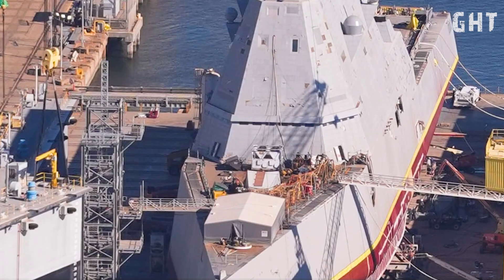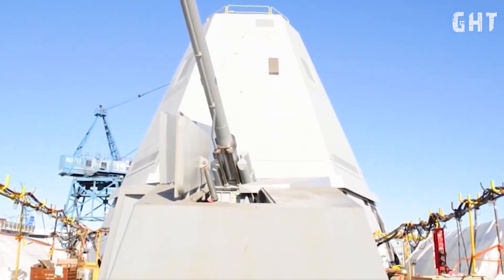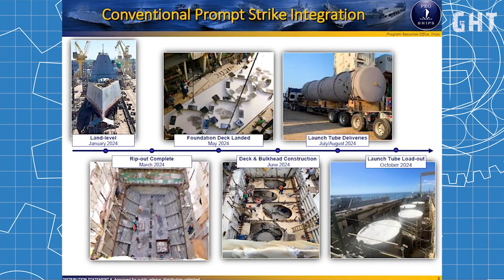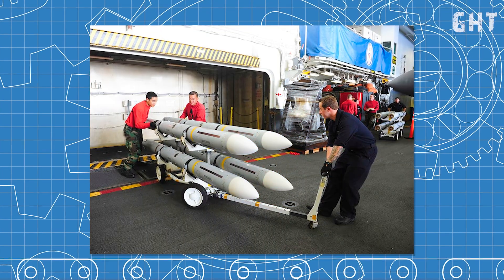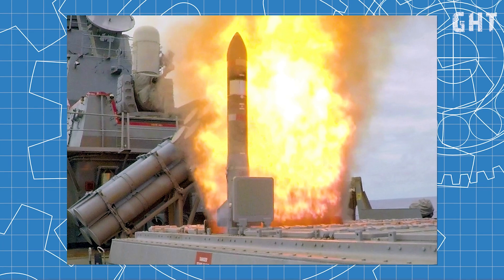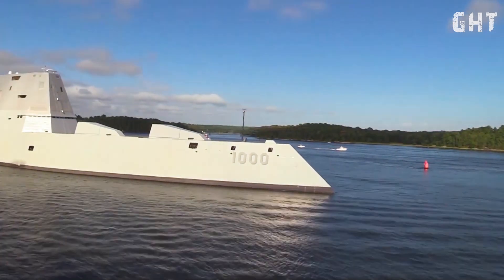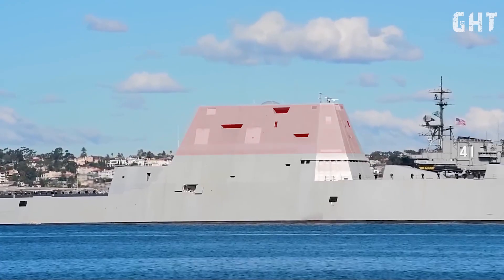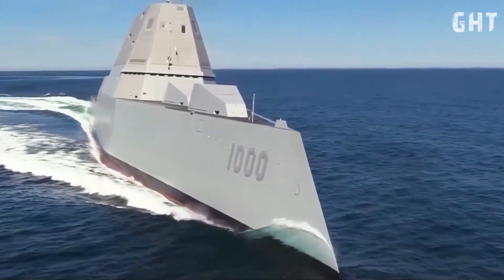Zumwalt Destroyer: Stealth, radar & strike capabilities explained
Zumwalt Destroyer: Stealth, Radar & Strike Capabilities EXPLAINED (DDG-1000)
Discover the U.S. Navy's most advanced and controversial warship, the USS Zumwalt (DDG-1000)! In this in-depth video, we explain everything you need to know about the technology that makes the Zumwalt-class destroyer a true marvel of naval engineering.

What you'll learn in this video:

Unparalleled Stealth: How the Zumwalt's distinctive tumblehome hull design, composite materials, and integrated topside significantly reduce its radar cross-section, making it incredibly difficult to detect.

Advanced Radar Systems: A detailed look at the Dual Band Radar (DBR) and its air search, surface search, and fire control capabilities. Understand how this sophisticated system enhances the Zumwalt's situational awareness.

Formidable Strike Capabilities: Explore the vessel's powerful armament, including the Advanced Gun System (AGS), its long-range precision land attack projectiles (LRLAP), and its missile launch systems for various missions.

Beyond the Hype: Get an honest assessment of the Zumwalt's strengths, challenges, and the ongoing debate surrounding its cost and effectiveness.

Whether you're a naval enthusiast, a military history buff, or simply curious about the future of naval technology, this video is packed with valuable insights!